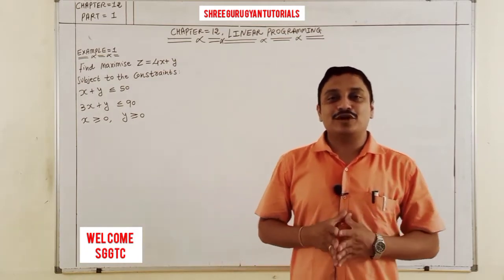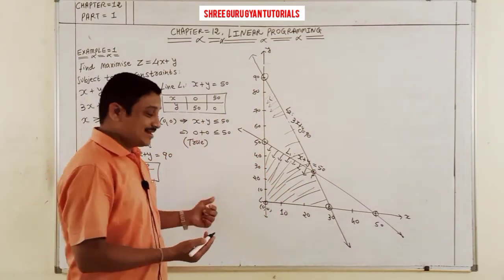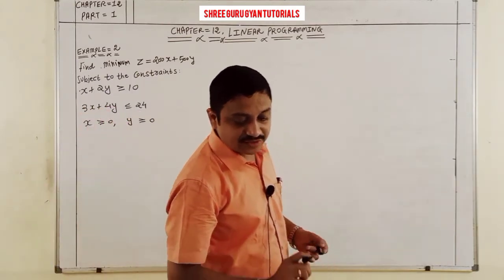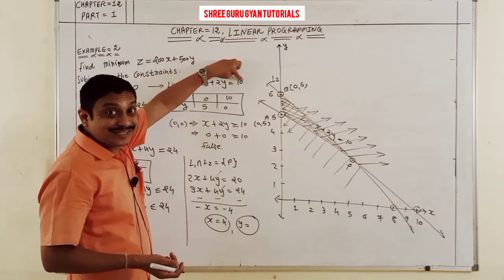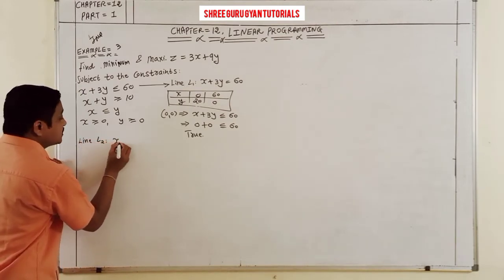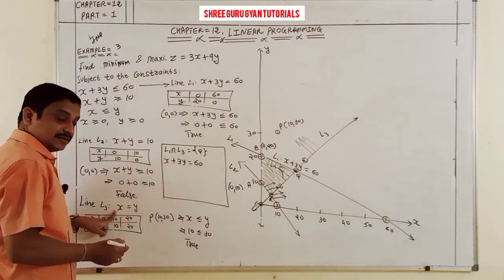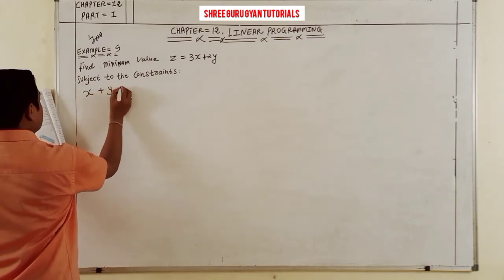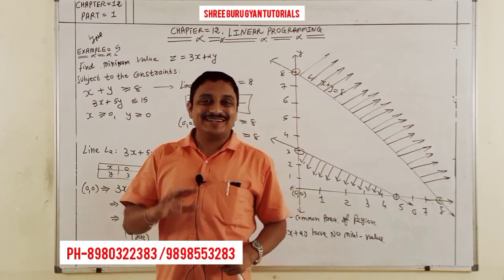MATHS EM 12TH CHAPTER 12 PART 1